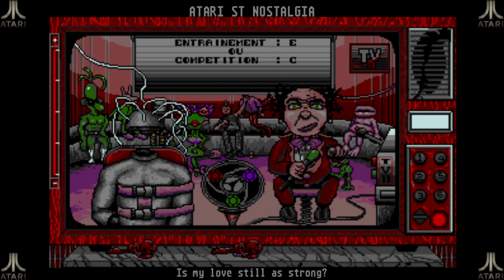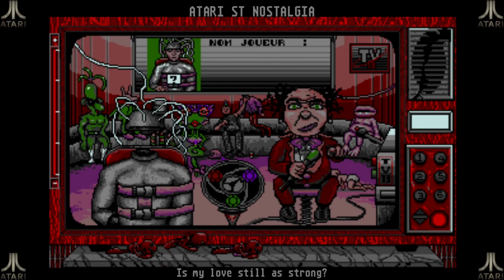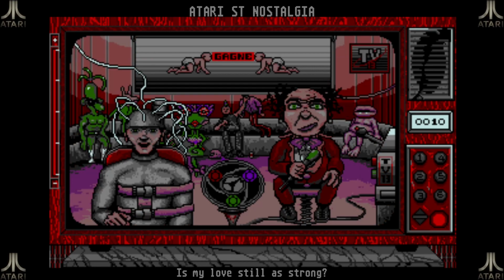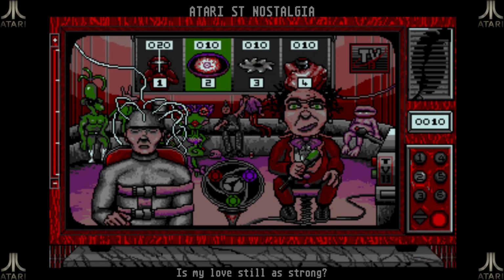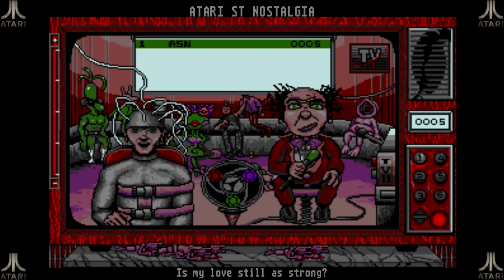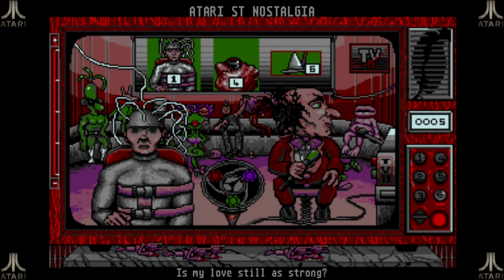Atari ST Nostalgia - Mad Show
Probably one of the weirdest games on the ST, and sadly only entertaining for a short while. And it makes you wait a lot.

00:00 Introduction
00:27 Game startup
00:47 Game intro
01:49 The Mad, mad show decor
03:16 Let's start Entertainment mode
03:49 Minigame 1: Lightsabers in space
05:46 Minigame 2: Robot smashing and shooting an eye
07:57 Minigame 3: Saw-blades and an alligator
09:44 Minigame 4: Big brain controlled conveyor belt
10:38 I kill myself in minigame 1
11:01  Let's start competition mode
11:49 First bet: win!
13:06 Second bet: Minigame time!
14:49 Third bet: I get bored...
15:32 Even killing myself is boring
16:05 That death scream sounds weird
16:29 Summary